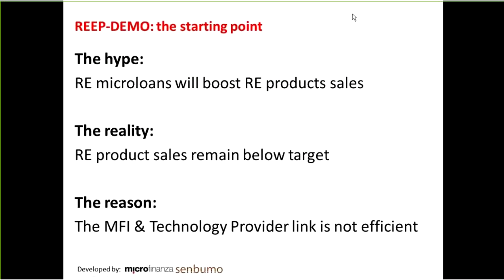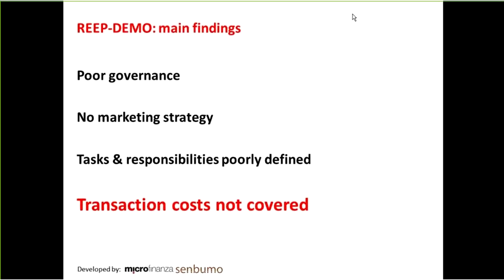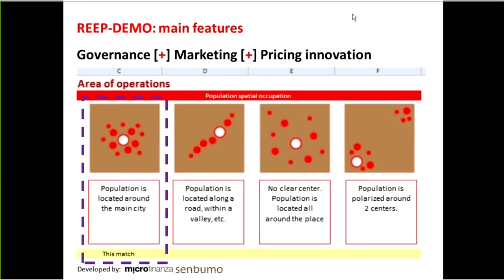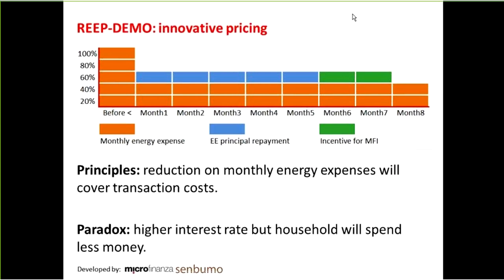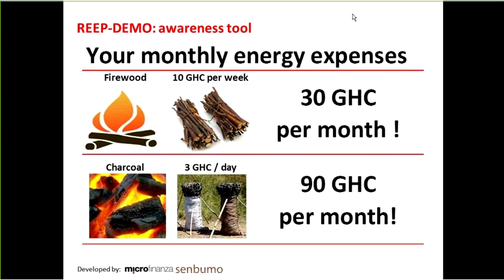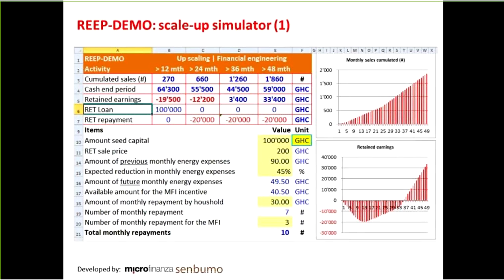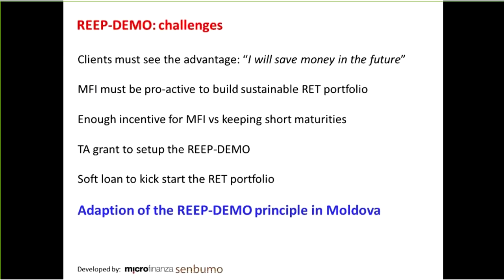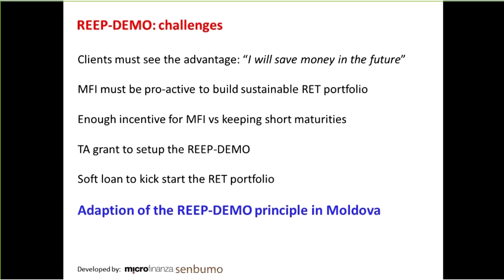The Reduction Energy Expense Product Delivery Model | Francois Rossier | e-MFP ROI AG Webinar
e-MFP Rural Outreach and Innovation Action Group (ROI AG)
Webinar: Innovations in Rural Finance Series

The Reduction Energy Expense Product Delivery Model (REEP-DEMO)

Together with Microfinanza, and within the framework of a EU funded project in Africa, Francois designed a specific methodology to distribute low cost renewable energy products (solar, ICS, biogas) through microfinance institutions. The main feature of the REEP-DEMO is to base the repayment scheme on the forecasted savings from energy expenses at the household level. It also strives to strengthen the collaboration between the MFI and the Renewable Energy Product Supplier.

Presented by:
• Francois Rossier (Microfinance, Business Models, and Finance for Development Expert)